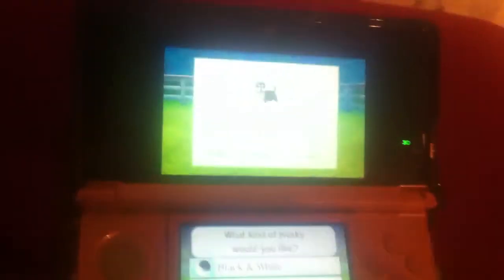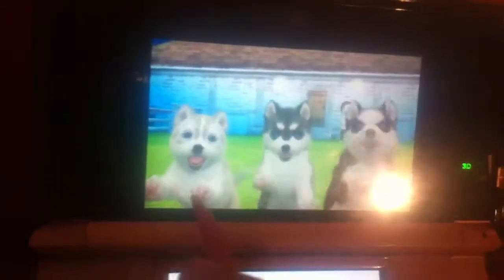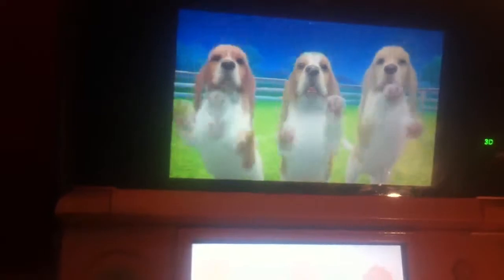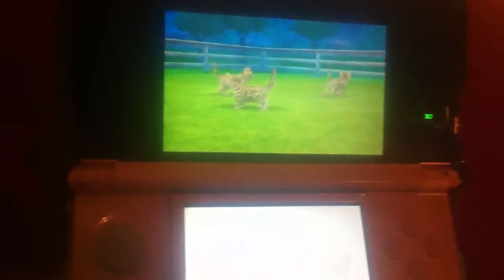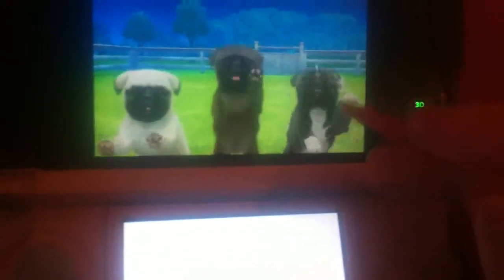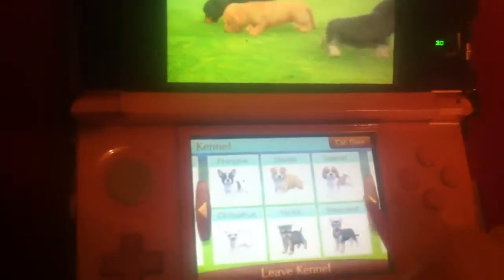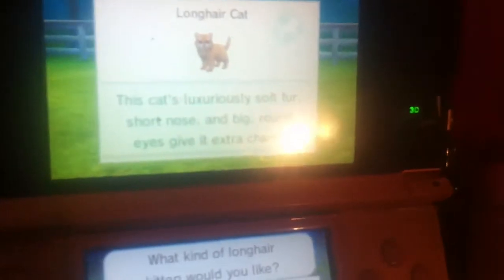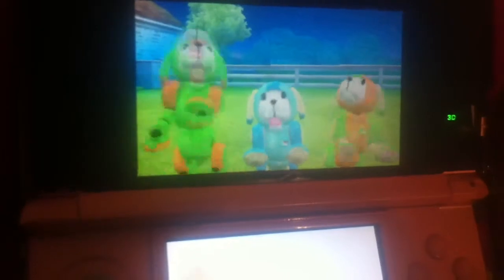Nintendogs + Cats (Toy Poodle Version) Kennel Part 5 (FINAL PART!)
I do not own Nintendogs + Cats.